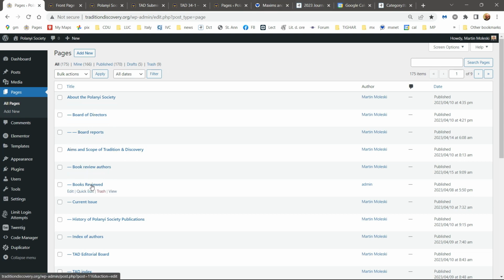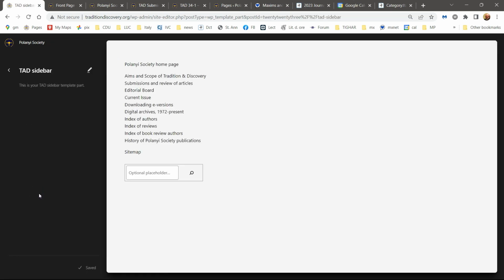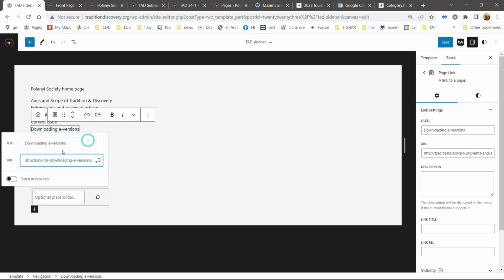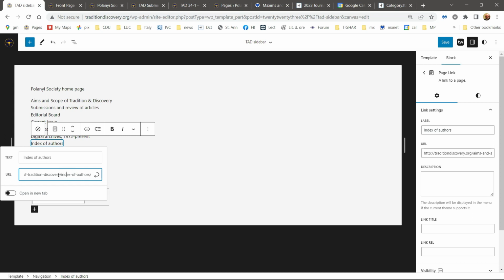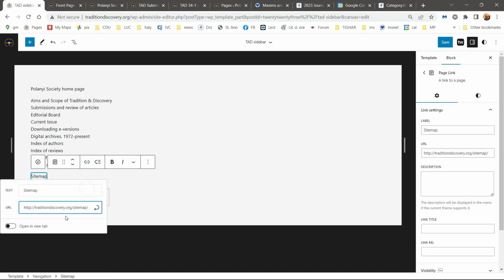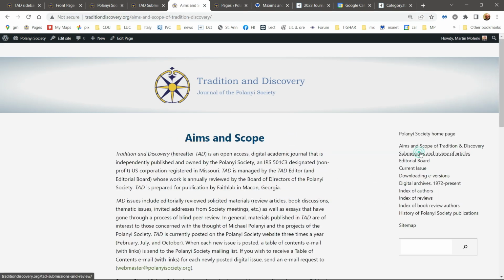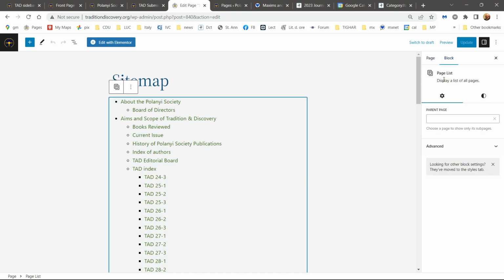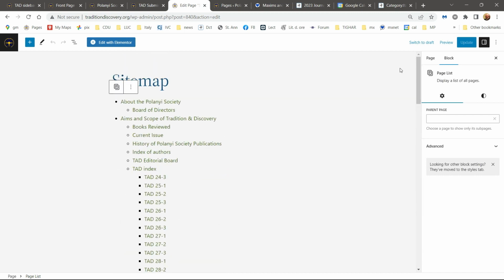Editing links in TAD navigation sidebar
Dashboard / Appearance / Editor / Template parts / TAD sidebar

Edit each link by hand as needed.  No HTML shortcuts for this kind of block.